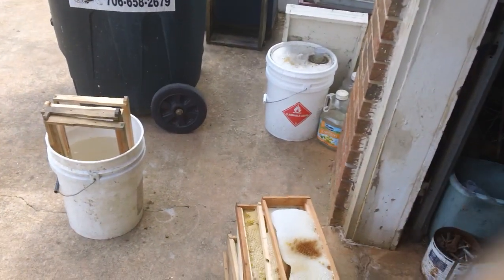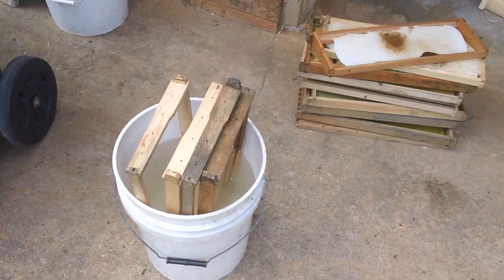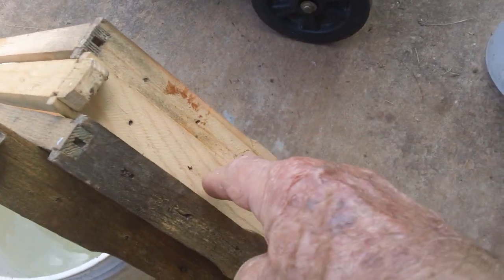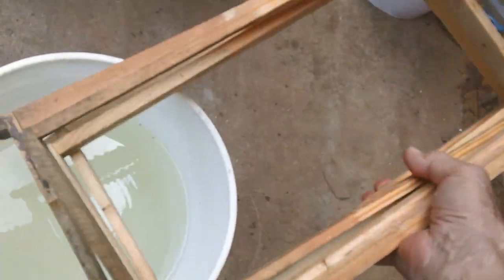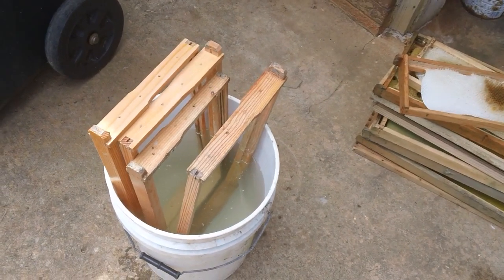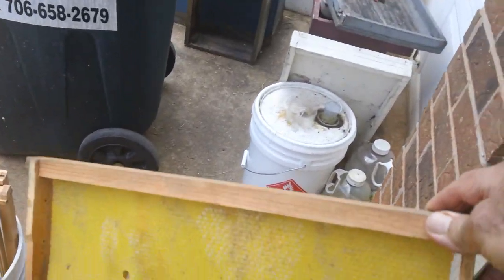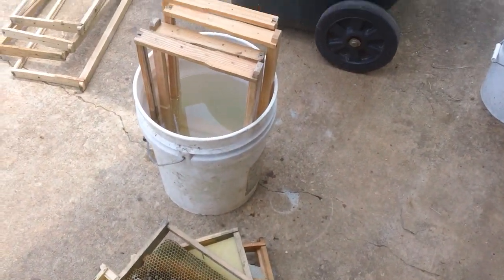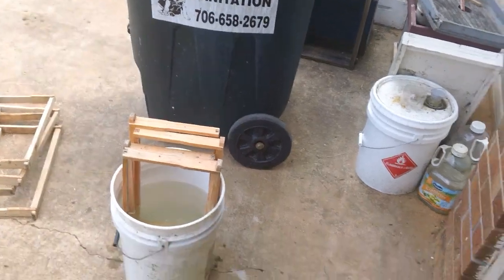DIRTY FRAMES=CLEANING THEM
useing bleach to clean up dirty frames